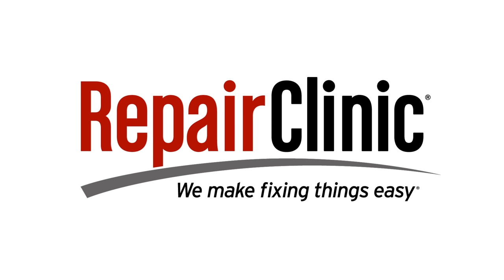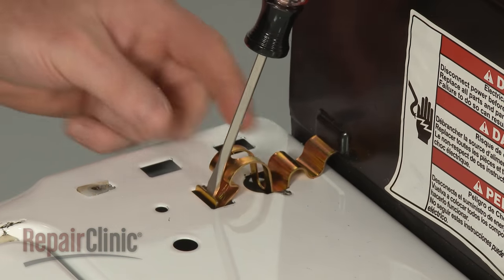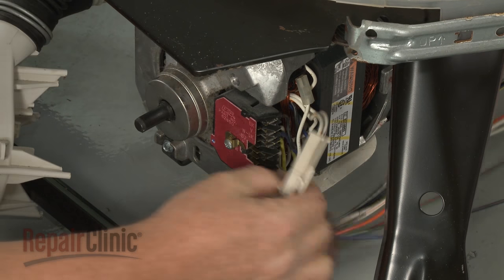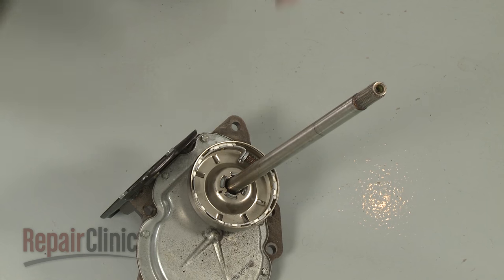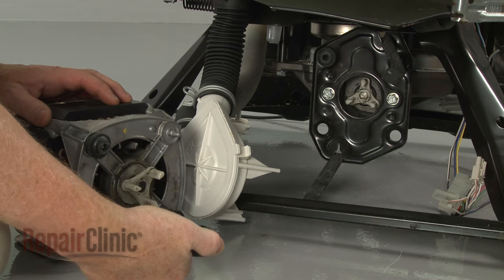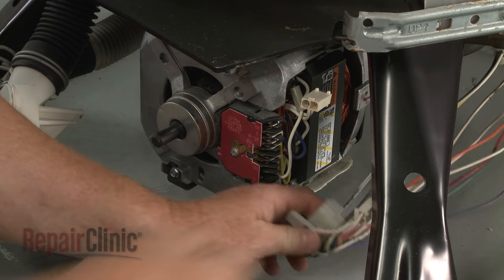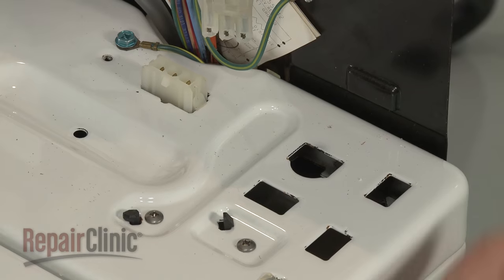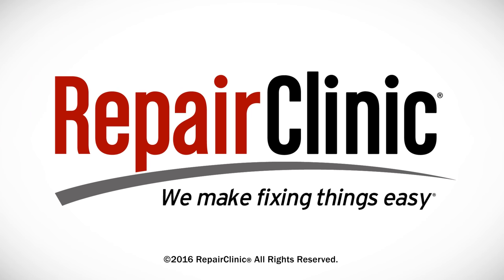Kenmore Top-Load Washer Clutch Replacement Part WP8299642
This video provides step-by-step repair instructions for replacing the clutch on a Kenmore Top-Load washing machine. The most common reason for replacing the clutch is if the tub will not spin or agitate.

All of the information for this clutch replacement video is applicable to the following brands:
Kenmore, Whirlpool

Tools used: Phillips-head screwdriver, flat-head screwdriver, pliers, 5/16" socket, 9/16" socket, 1/4" socket